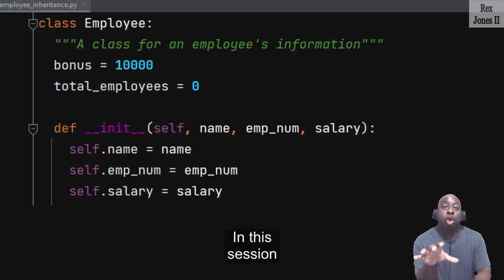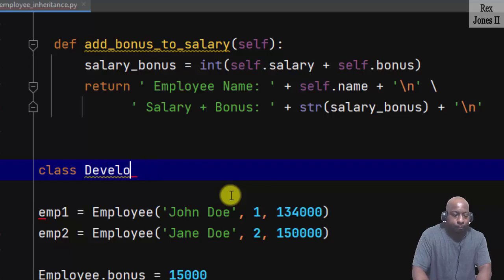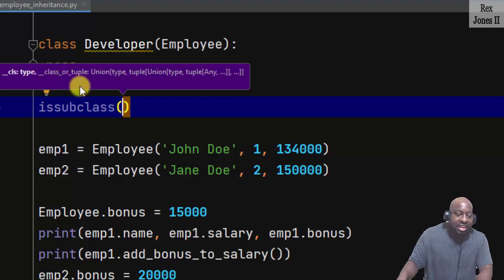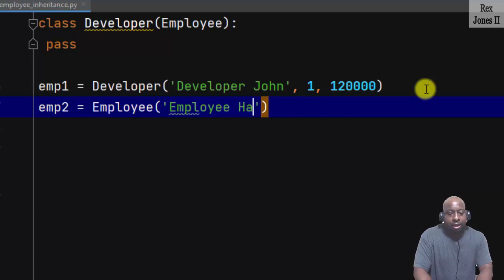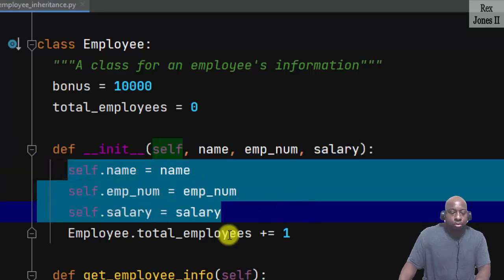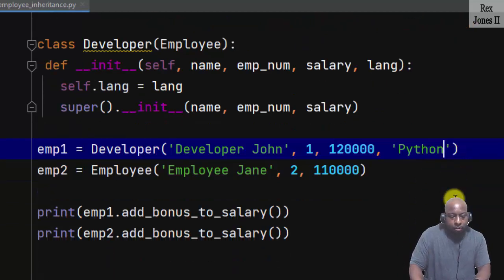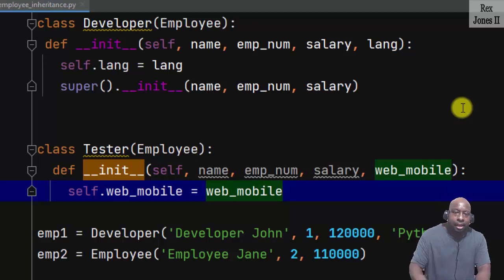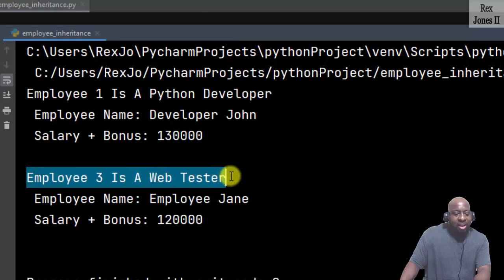✔ Python Inheritance OOP For Beginners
0:23 Introduction
3:08 Verify Inheritance via issubclass()
7:21 1st Way To Inherit Super Class via super()
9:56 2nd Way To Inherit Super Class without super()